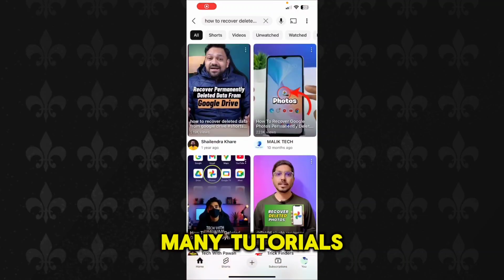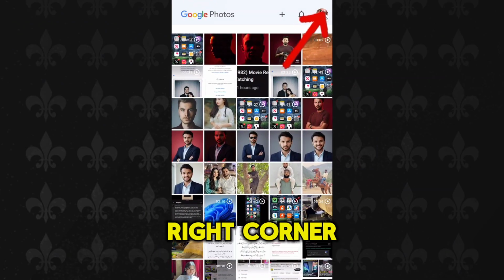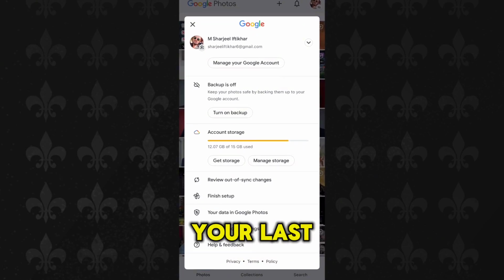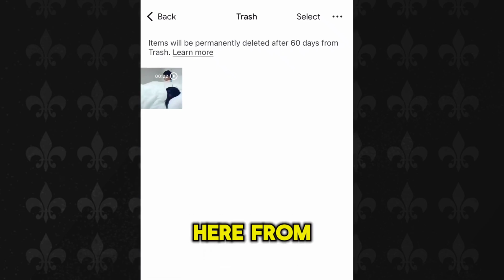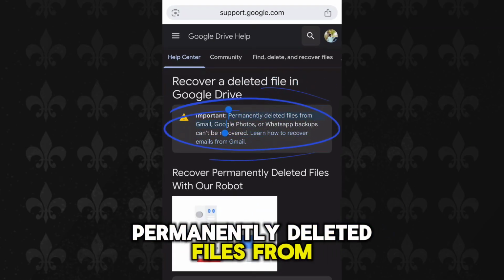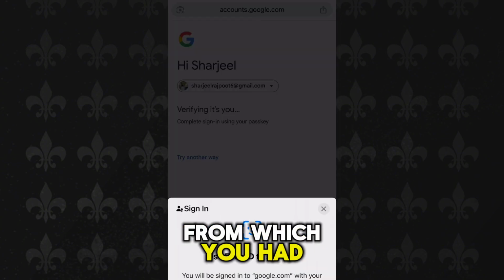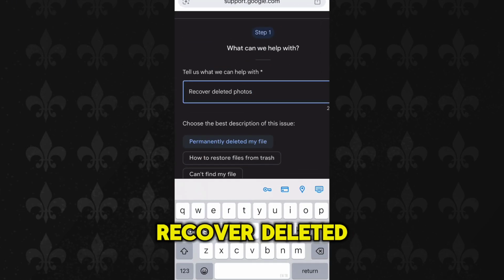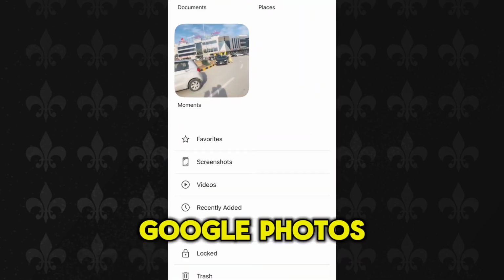(NEW TRICK) How to EASILY Recover Permanently Deleted Google Photos - actually works*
This video shows you how to recover permanently deleted Google Photos step by step. Whether you deleted them recently or emptied the Trash, there are still ways to try and recover deleted data from Google Photos safely.

✅ 1. Check the Trash Folder
Open Google Photos → Library → Trash → select your photos → tap Restore. This is the simplest way to recover deleted photos from Google Photos if they were deleted within the last 60 days.

✅ 2. Recover Photos Deleted from Trash
If the Trash was emptied, you can recover Google Photos deleted from Trash by visiting the Google Support recovery page or contacting Google Drive Support. Sometimes your photos may still be stored in Google’s backup servers temporarily — this is how you can recover deleted photos from Google Trash even after emptying it.

✅ 3. Check Backup and Other Devices
Log in from other devices or check synced accounts. Many users can recover photos from Google Photos because the same images were backed up earlier on another phone or tablet.

✅ 4. Use Google Takeout
Go to takeout.google.com to download a full archive of your account data. This method helps you restore deleted photos from Google Photos and find hidden backups that were never deleted.

These official methods show how to recover deleted photos in Google Photos and how to recover deleted photos from Google Photos Trash — completely free and 100% safe, without using any paid recovery apps.￼

💬 Try these methods and let me know which one helped you recover photos deleted from Google Photos Trash or Google Photos backup successfully! 📸